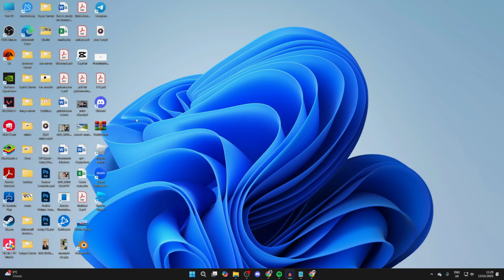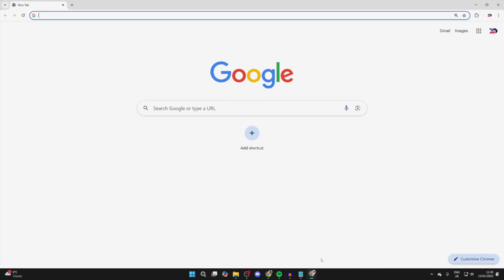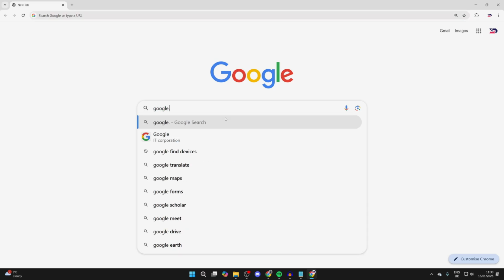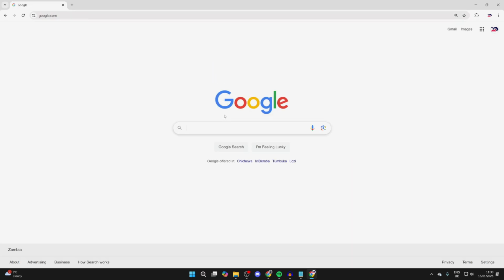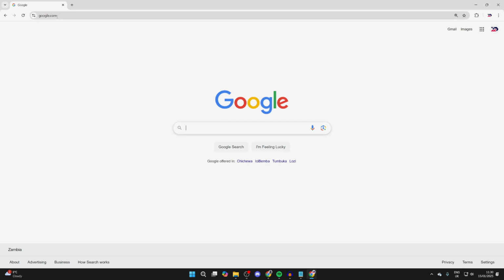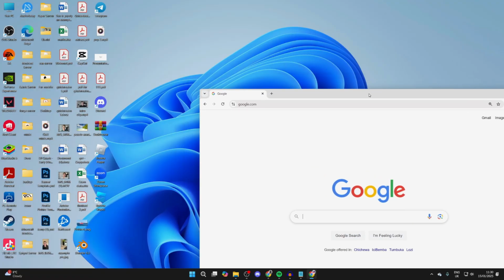How To Add Google Shortcut On Desktop Home Screen - Full Guide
Learn how to add google shortcut on desktop home screen in this video.

GuideRealm